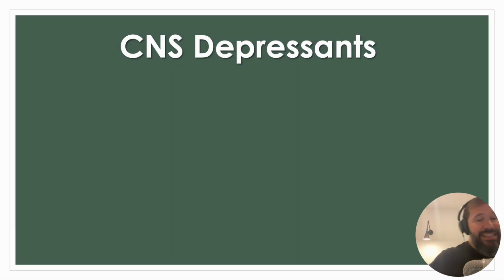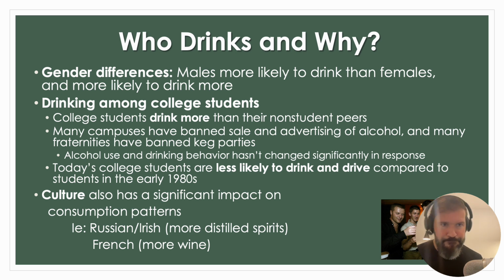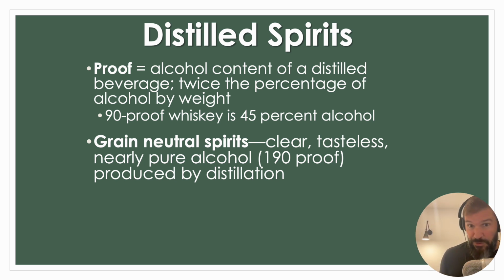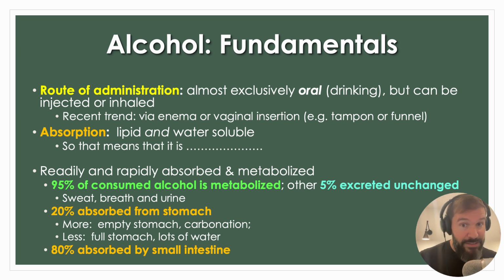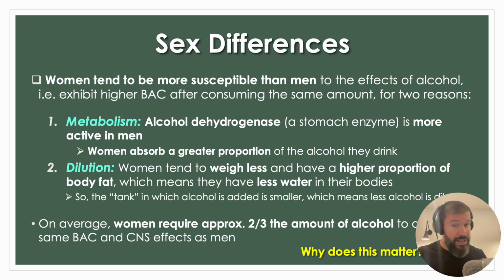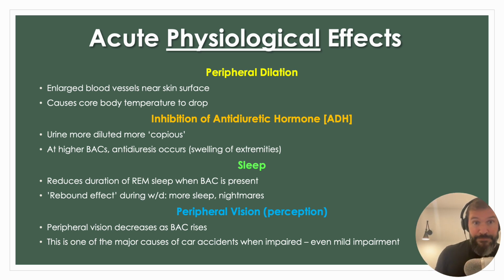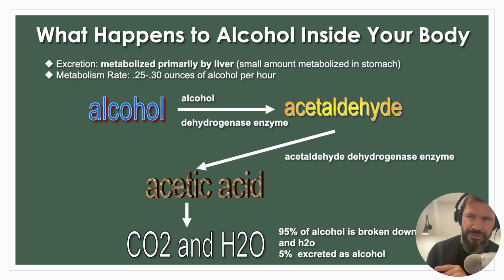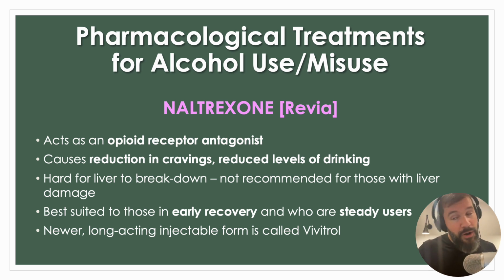Alcohol - Part 2